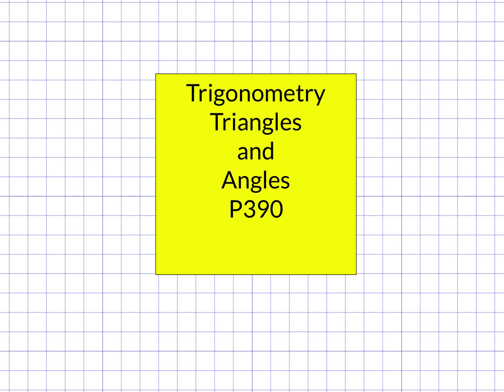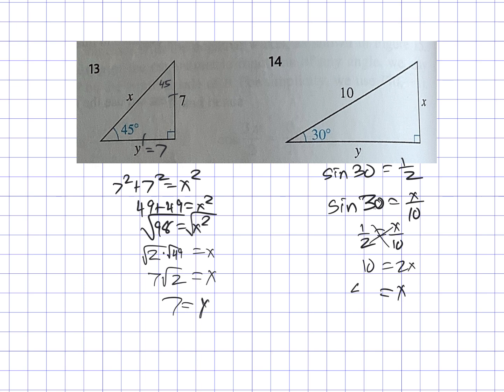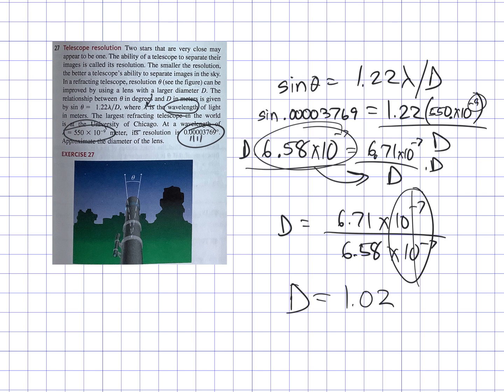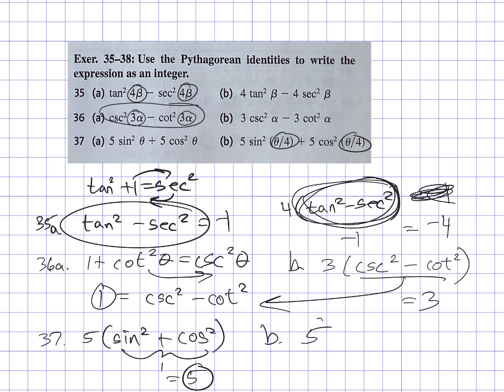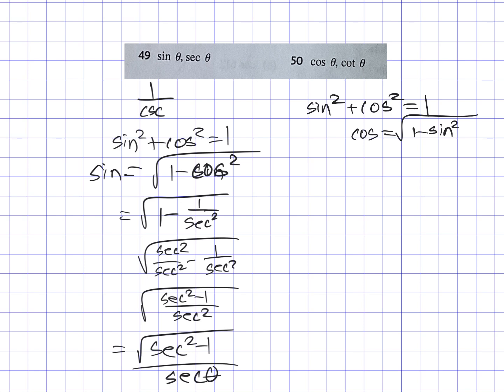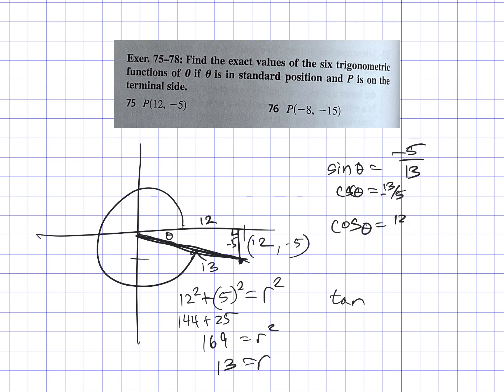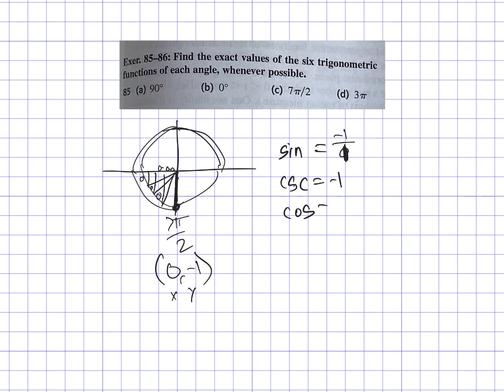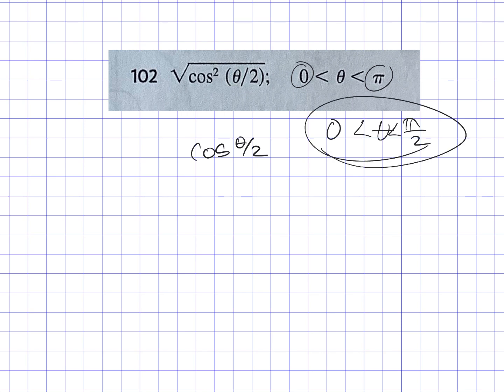6 Trigonometry 6.2 Unit Circle Coterminal Angles Values.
Unit Circle, Coterminal Angles, SohCahToa, Pythagorean Theorem, Pie Values